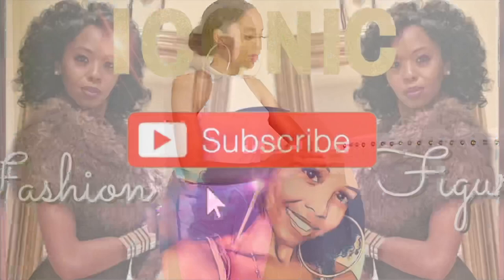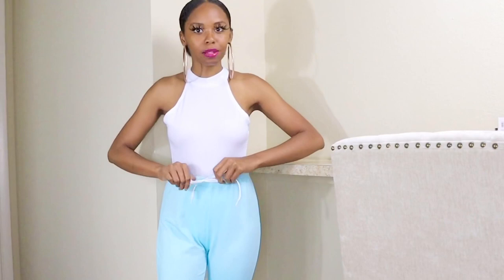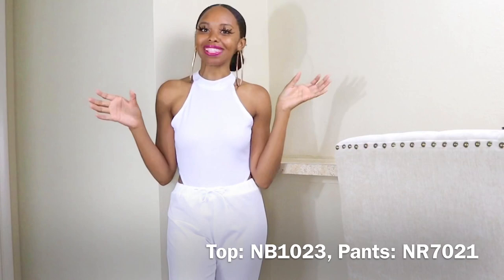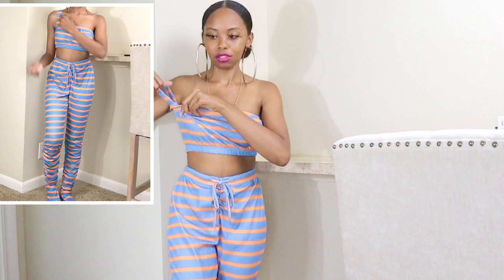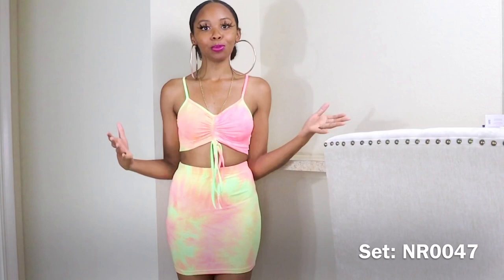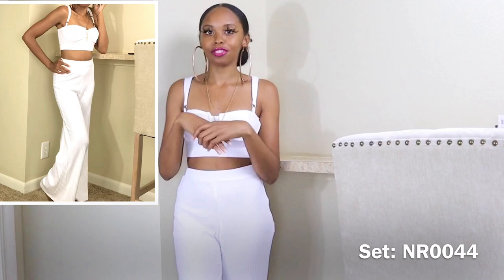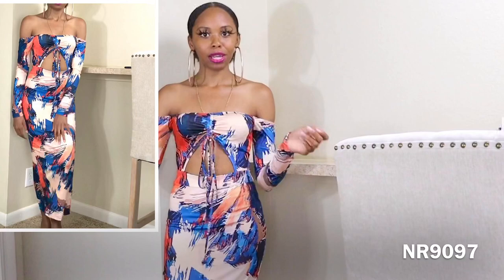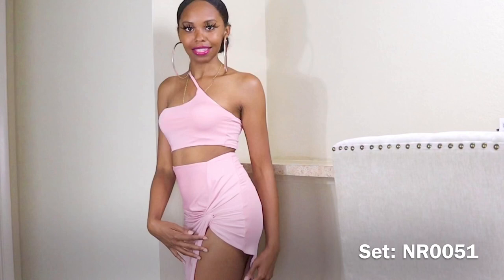Wholesale Vendor Review | Summer 2020 Look Book: Nouveau Riche Apparel Wholesale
Hey Icons,

Below are all the links for the items shown in the Summer 2020 Look Book!

8. TBD - List or Scrap
13. SOLD OUT